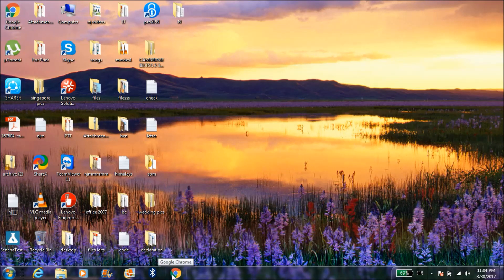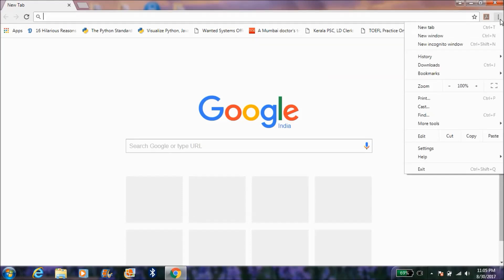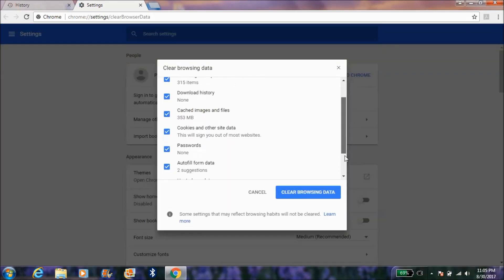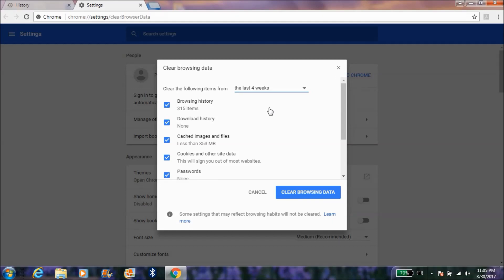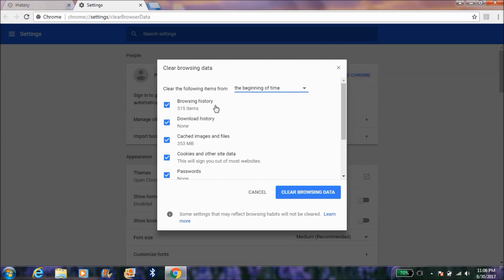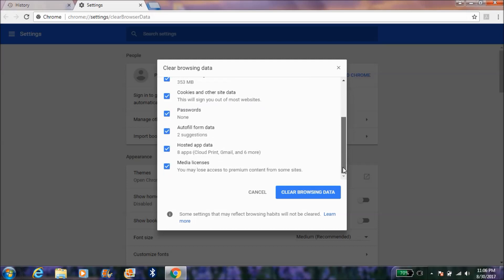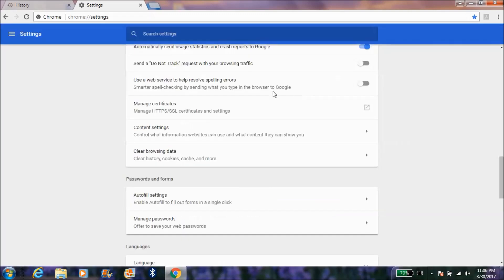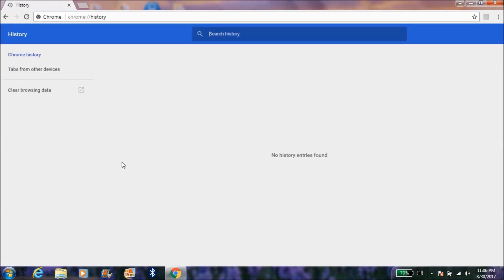how to permanently delete internet history from computer | Google Chrome Browser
In this video, you guys can see how to permanently delete internet history from computer's google chrome browser.